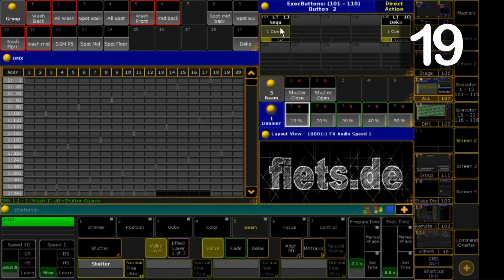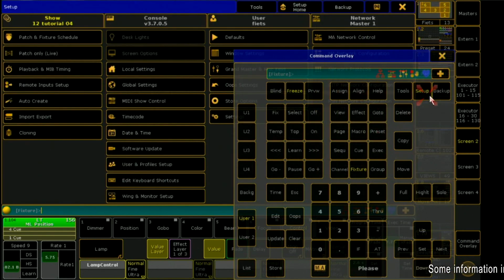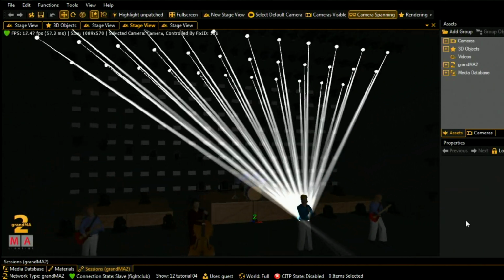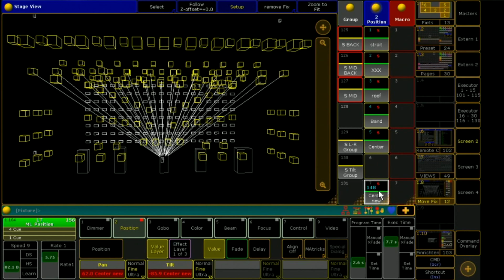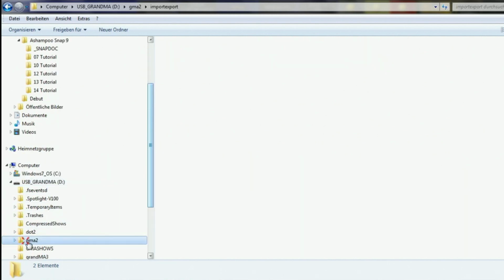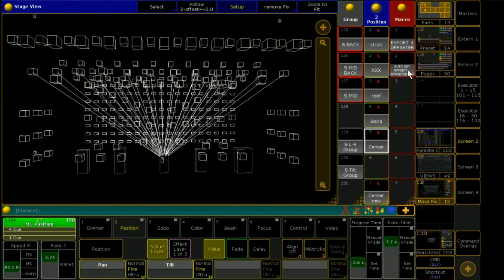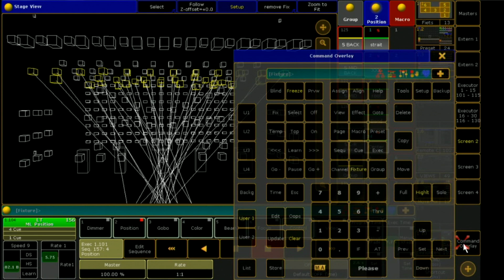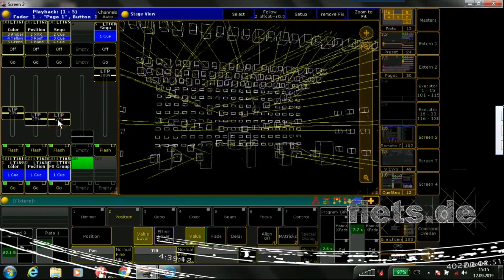Touring , Automatically adjust positions with just one macro.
Use a macro to adjust all positions of a stage show. Understand the offset function of the GrandMA2.

A software developed by Szymon Płotkowski calculates all the offset values of the fixtures for a new stage situation.

Software from Szymon Płotkowski